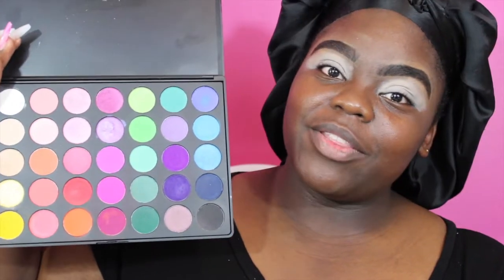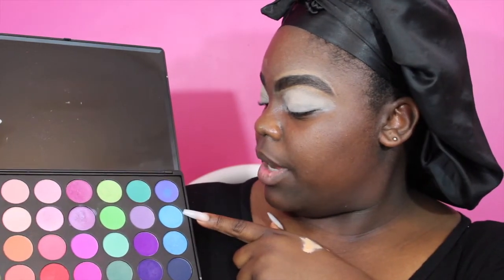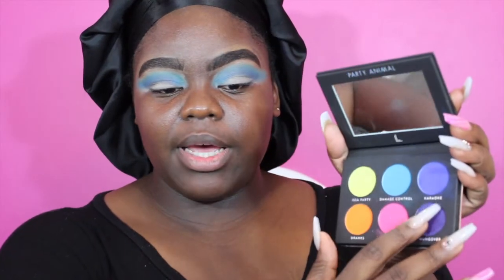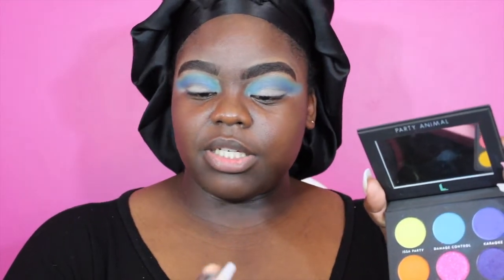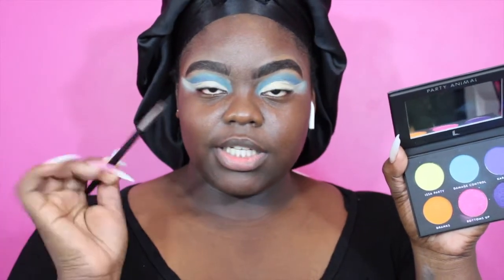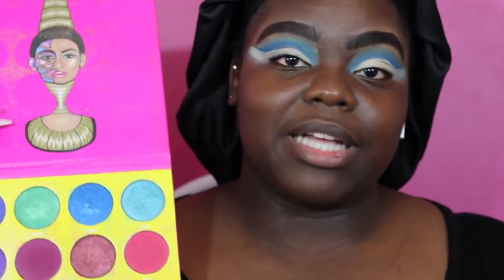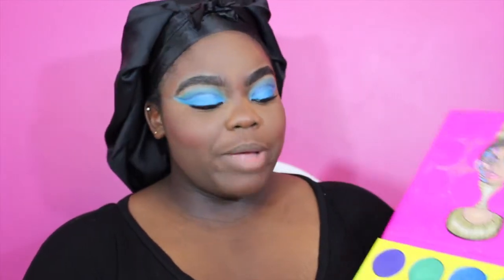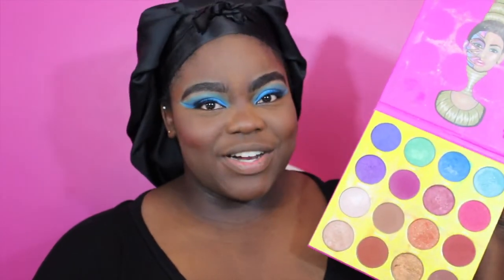I'm Feeling Blue | Makeup Tutorial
Hey loves, this blue look is giving me Austin Powers vibes...yes the one with Beyonce in it! Also if you decide to give this a try tag me on Instagram or FaceBook.

Products Used in Video:

 Face Primer  by Omalewa Cosmetics

Creamy Concealer (Amande) by NARS

Concealer by Concealer Collection

Blush (TAOS) by NARS

Eyeshadow Primer by Sigma Beauty

Eyeshadow Palette (35B) by Morphe

Eyeshadow Palette (Party Animal) by Laura Lee

Mascara (Man Eater) by Tarte Cosmetics

Brow Contour by Benefit Cosmetics

Setting Powder (Almond/Chestnut) by Beauty Bakerie

Lipgloss (clear) by ELF

All products and company names referenced in this video are trademarks of their respective holders.